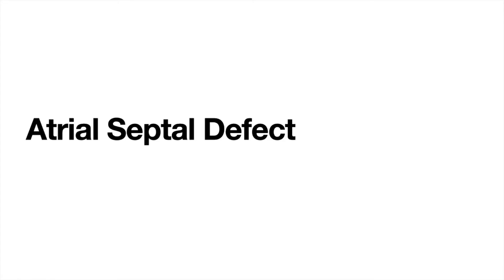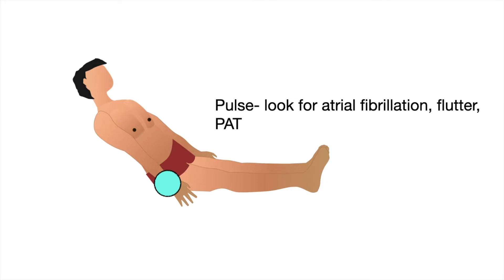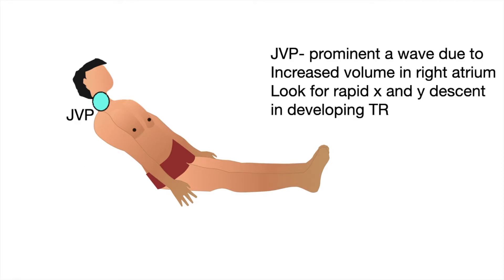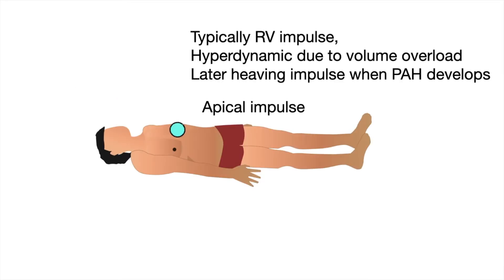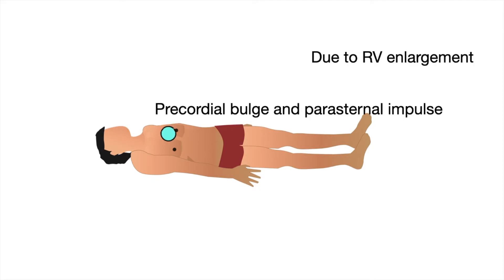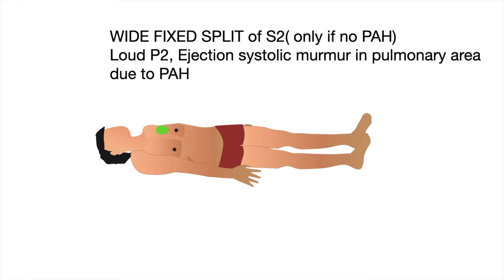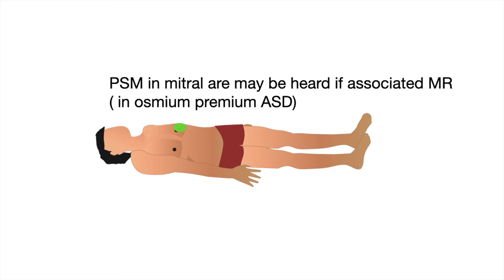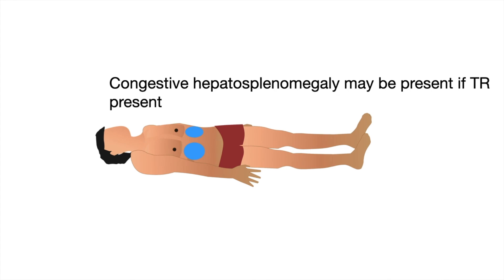ASD clinical findings illustration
What are the clinical findings in an ASD? Clinical deterioration usually is seen in adults rather than children.
General exam: Look for cyanosis, clubbing to indicate reversal of shunt
Look for signs of Infective endocarditis

Pulse: look for AF, PAT
BP
JVP: look for increased a wave and if TR present, rapid XY descent
RR: may be elevated
CVS: Hyperdynamic RV impulse, palpable P2, ESM at pulmonary area, WIde fixed S2. MDM in tricuspid area

Medron clinic